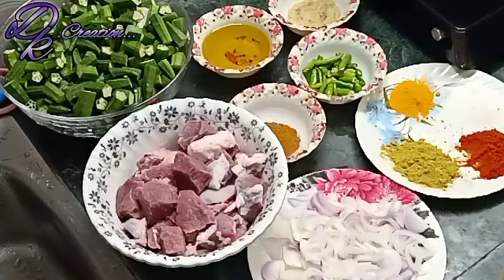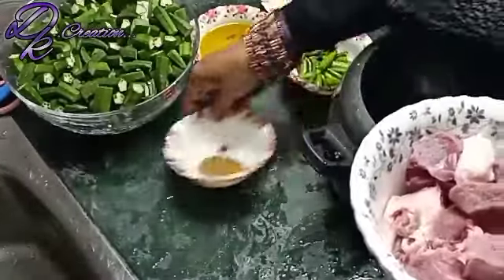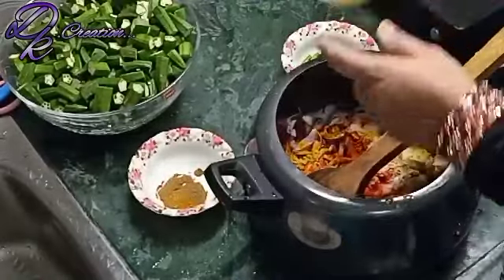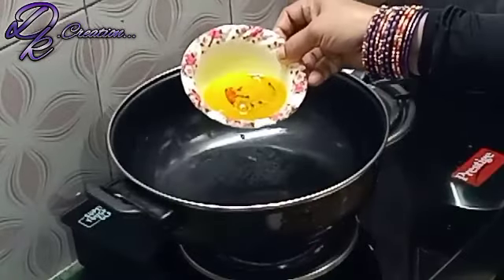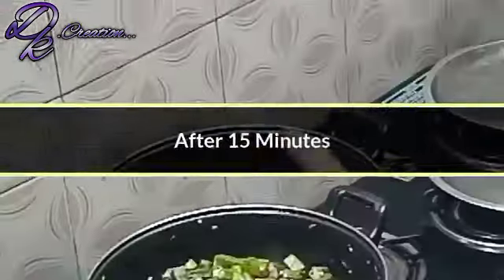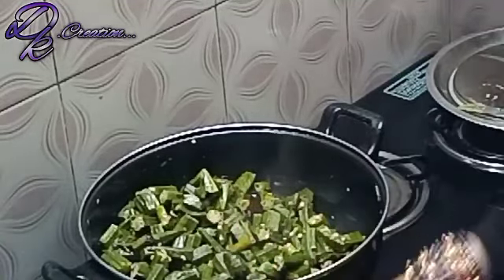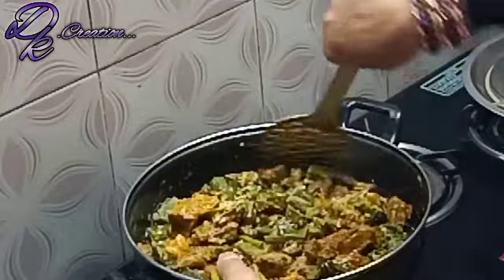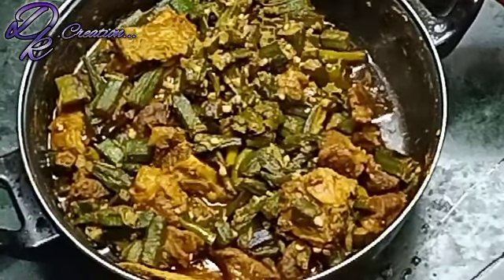Bhindi gosht recipe || bhindi ki sabzi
Hello friends hope you will fine 👍👍👍

About video :- friends aaj ki is video me ham apko batane jaa rhe hain ki zaykedar bhindi do gosht Dil kush ho jayega apka isiliye khas apke liye layen hain video pura dhekhiye ga please like share subscribe

Video ko dekhne ke liye thanks 🙏🙏